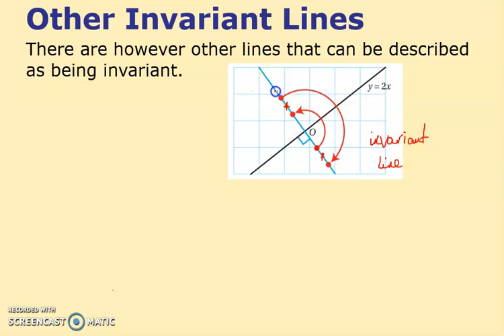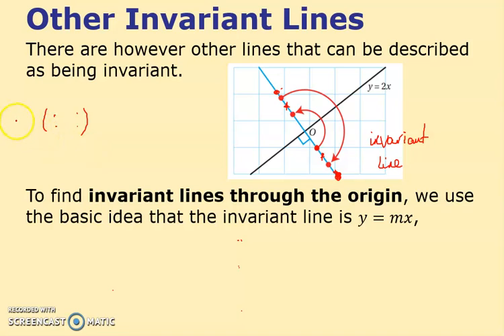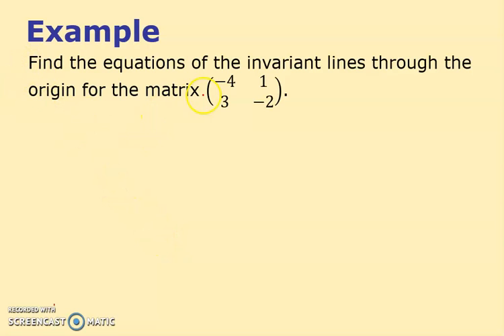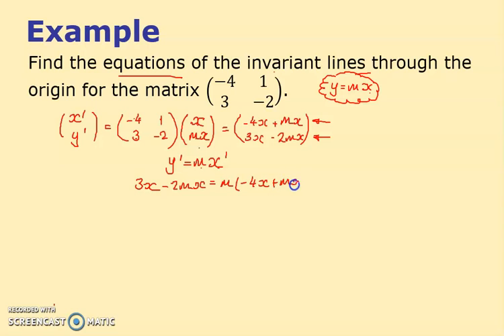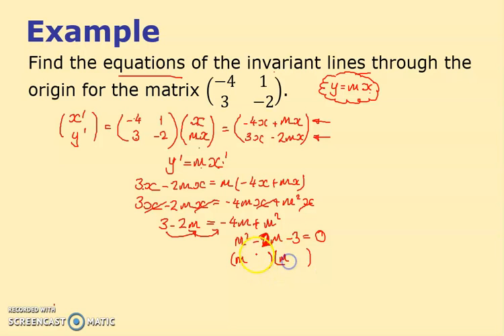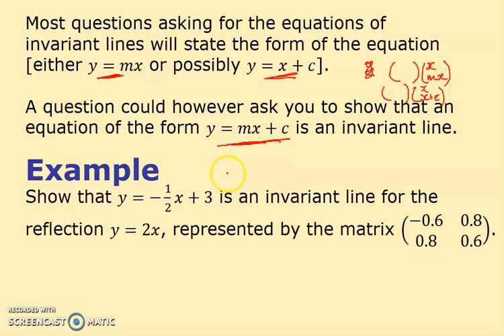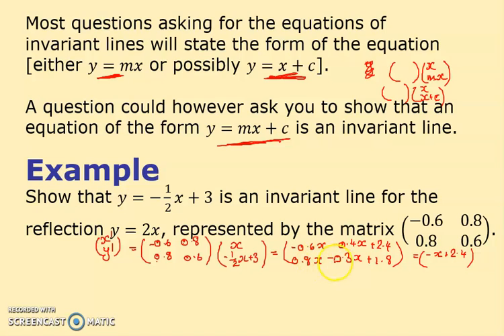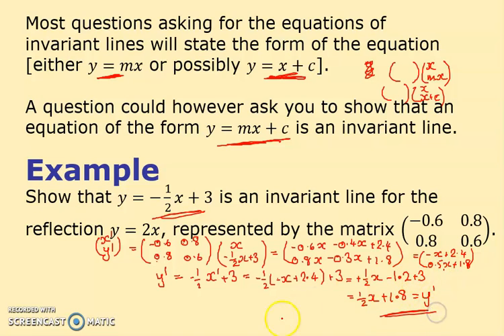Y12 Further Pure Ex 3D.2 - Invariant Points and Lines - A Level Further Maths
Y12 Further Maths - Ex 3D.2 - Invariant Points and Lines